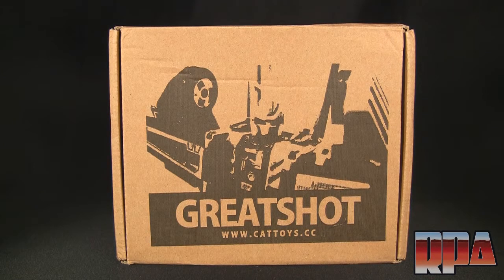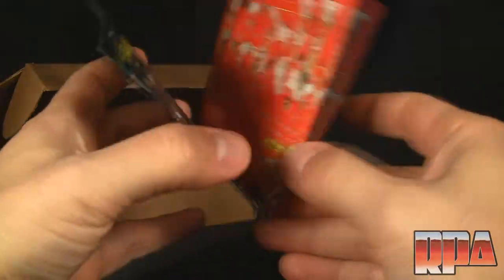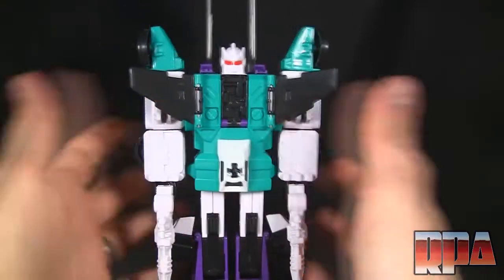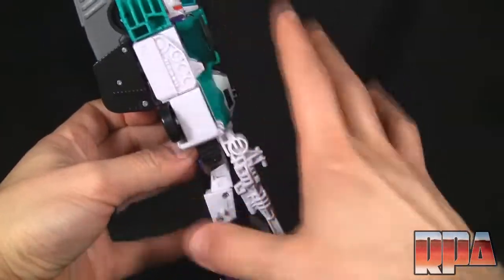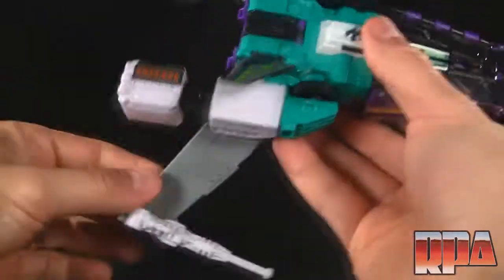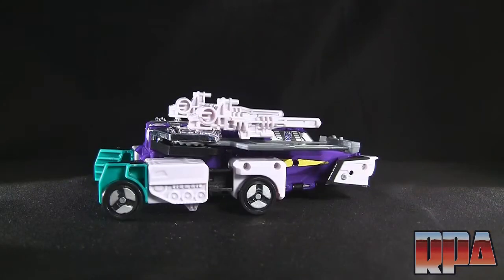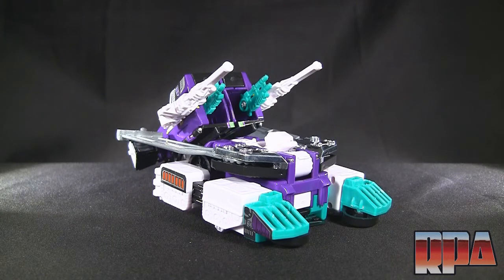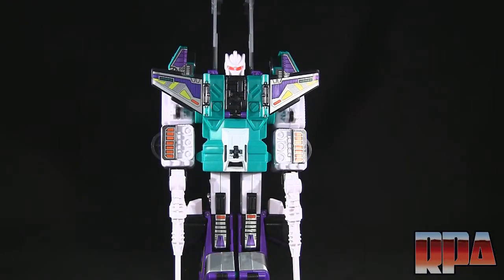GREATSHOT KO Transformers G1 Sixshot six-changer robot review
with code RPA5